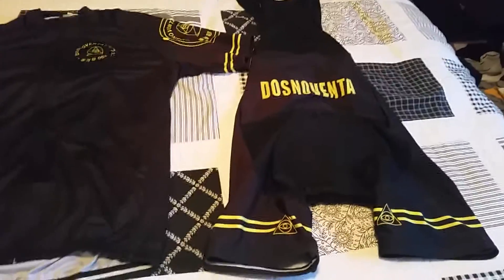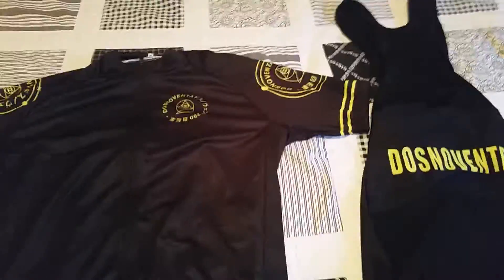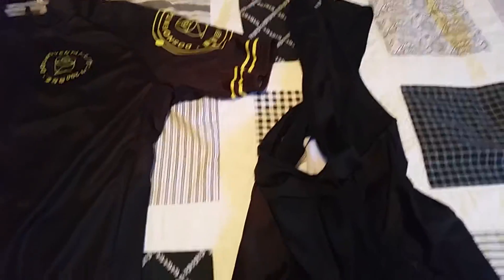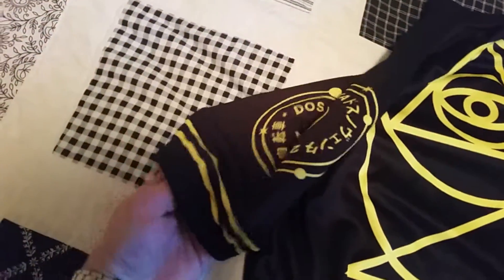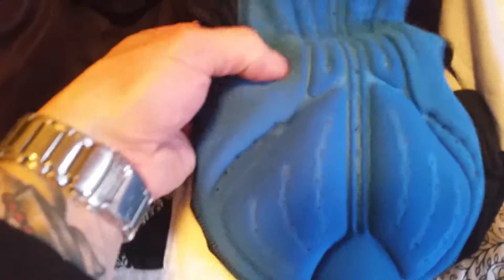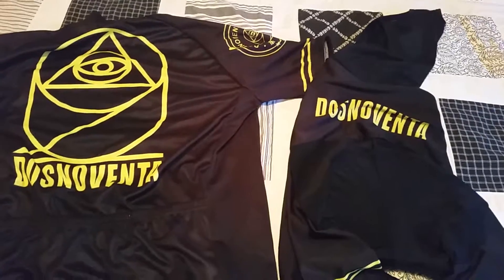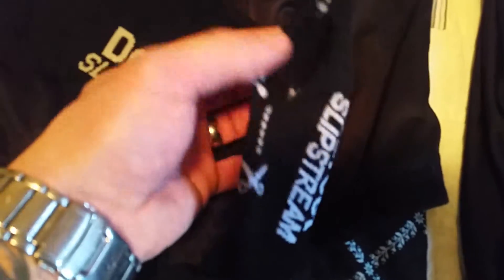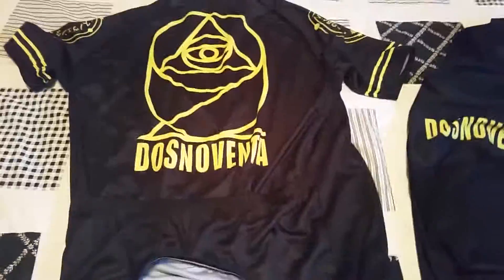Dosnoventa cycling kit review. (Aliexpress)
My review of the Dosnoventa cycling kit from aliexpress.com